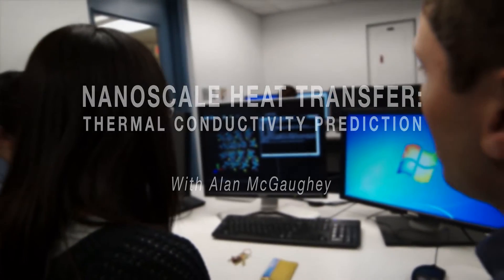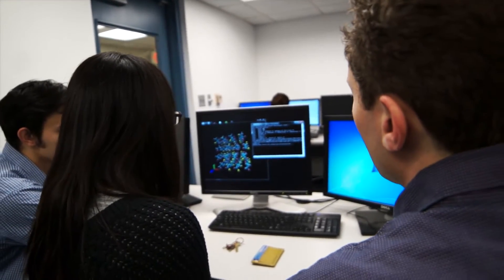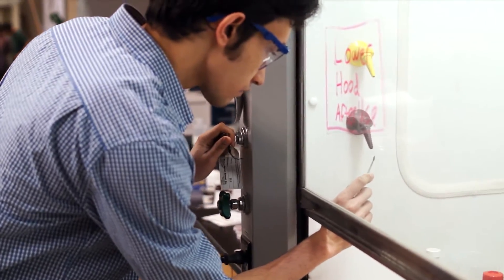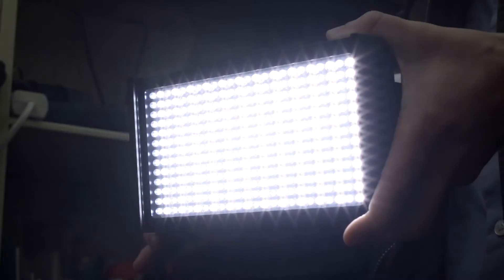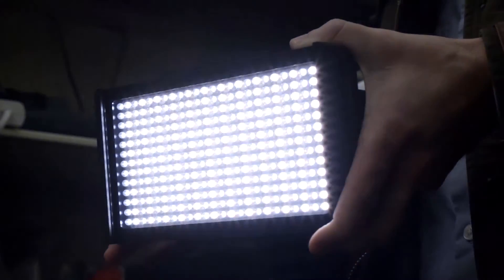Alan McGaughey: Nanoscale Heat Transfer: Thermal Conductivity Prediction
Professor of Mechanical Engineering Alan McGaughey discusses heat transfer, thermal conductivity and excess heat generation at the atomic scale.